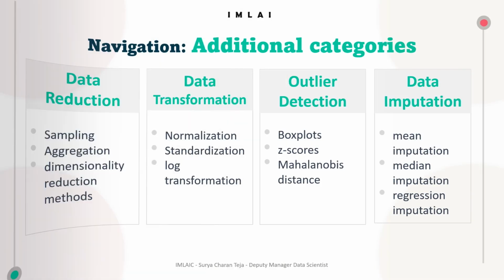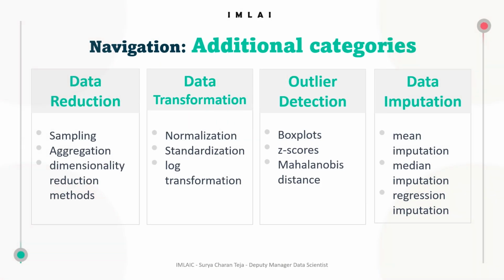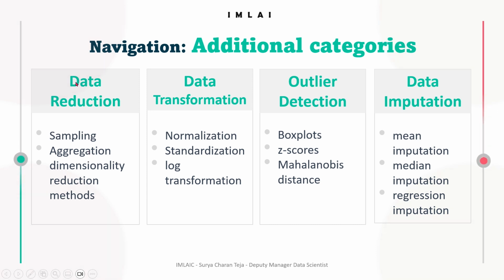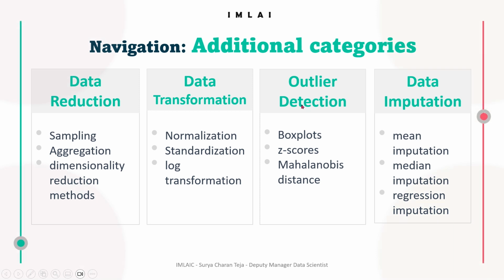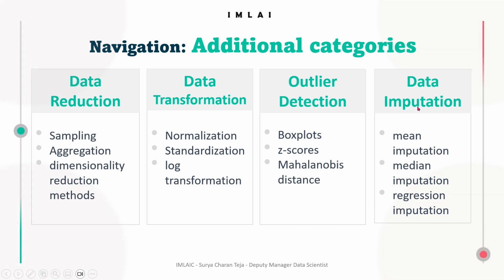18 Introducing Additional categories navigational map and Data Reduction techniques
18 Introducing Additional categories navigational map and Data Reduction techniques